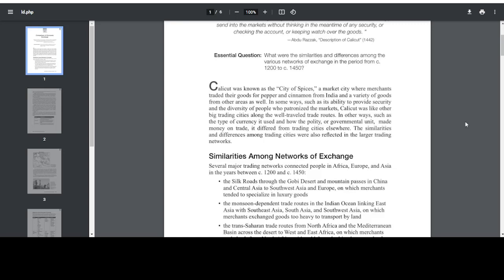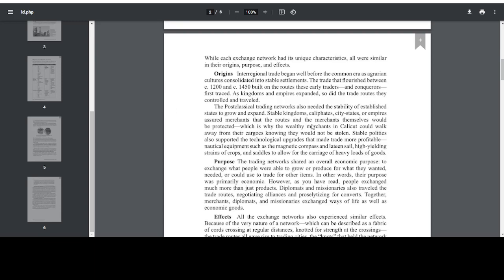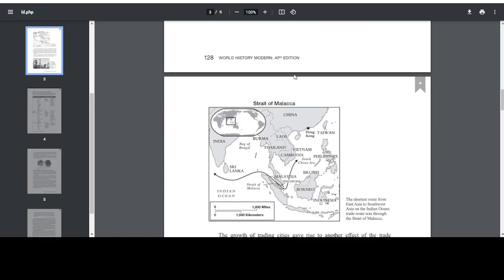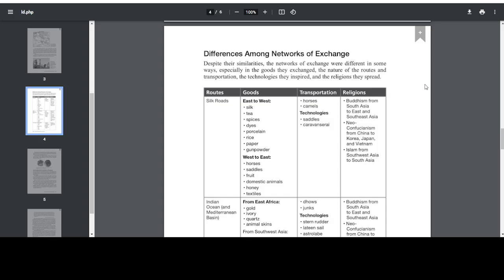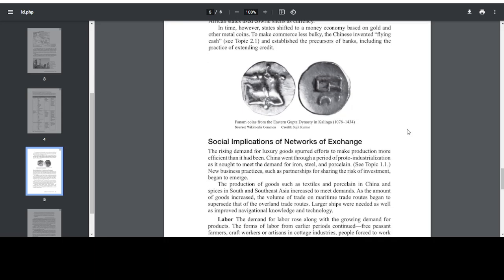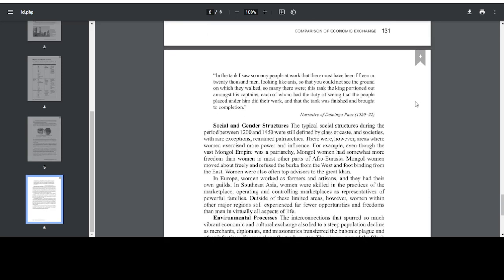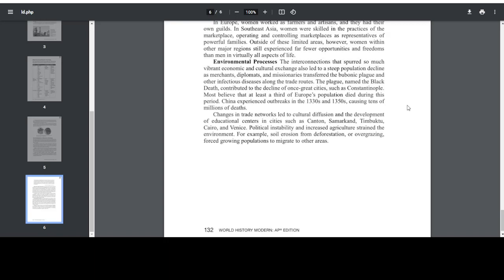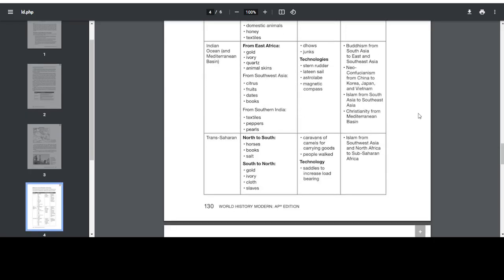AP World History Modern: AMSCO - 2.7 Read Aloud